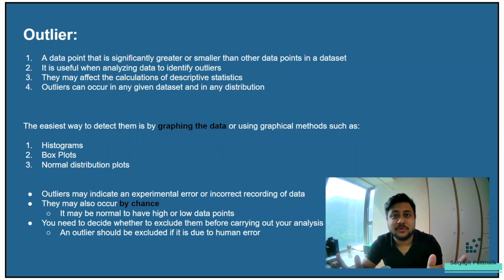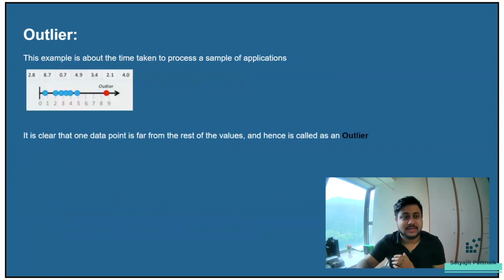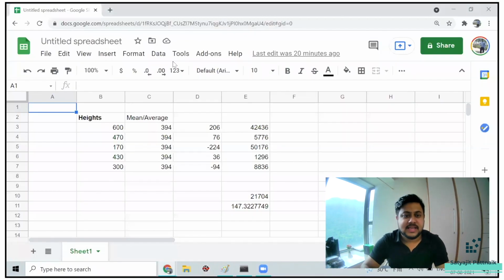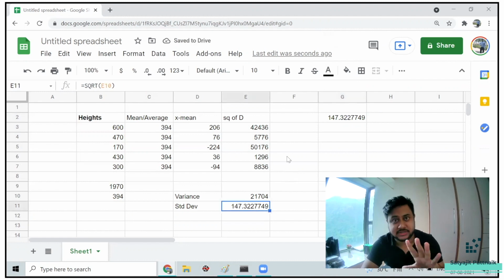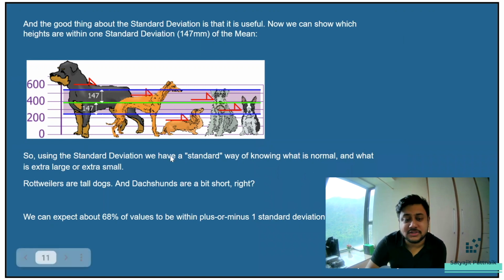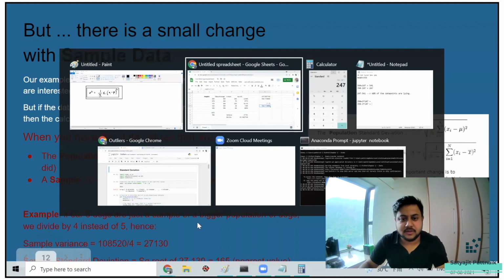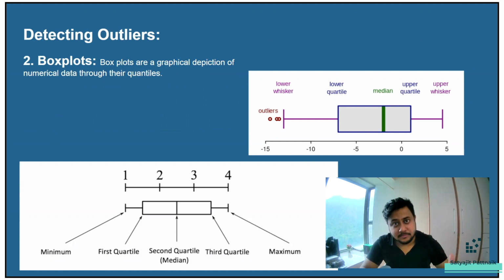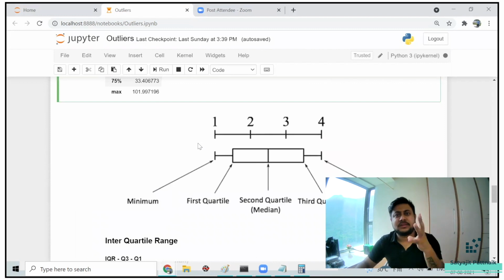Outlier Detection Removal using Standard Deviation | Boxplot and Outliers | Satyajit Pattnaik